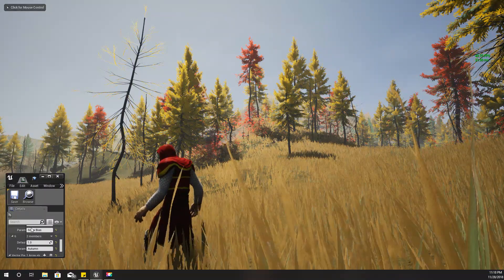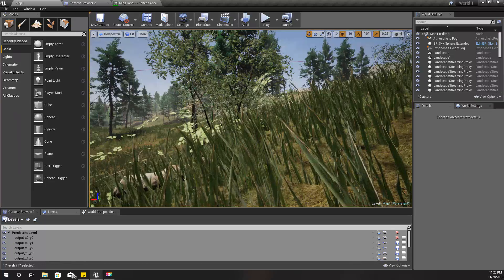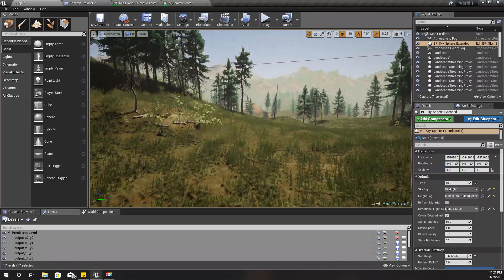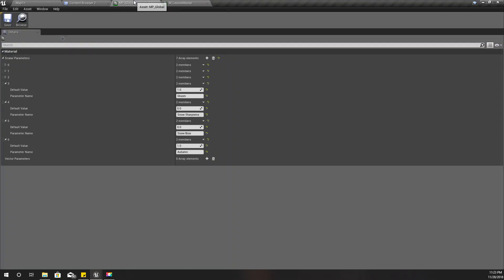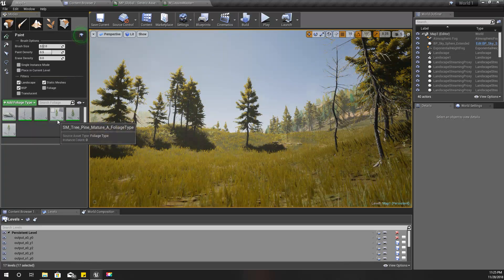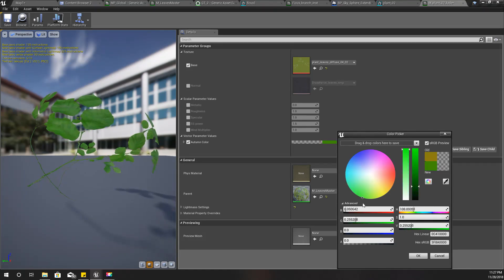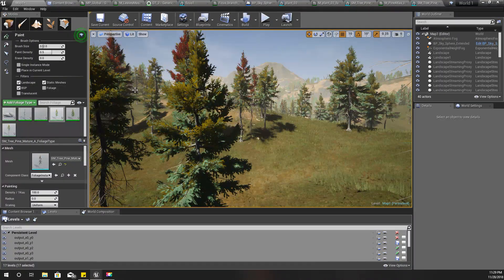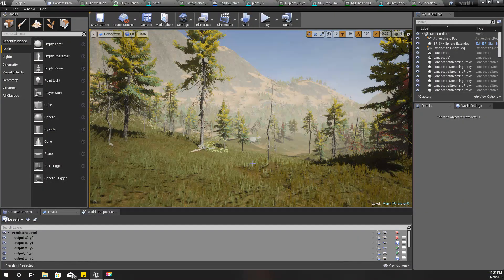Unreal Dynamic Seasons - Autumn - UE4 Open World tutorials #30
In this video, i'll show you how to dynamically change the season of the world at runtime in unreal engine from summer to autumn. This will be an extension of the previous snow/winter system. so, we can dynamically change into any of the seasons seamlessly. This system is driven by material parameter collections